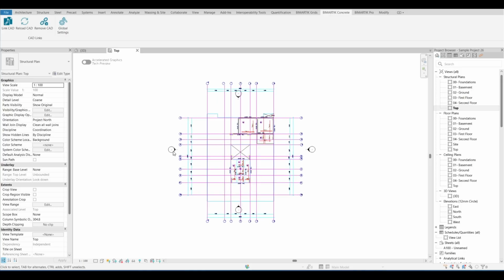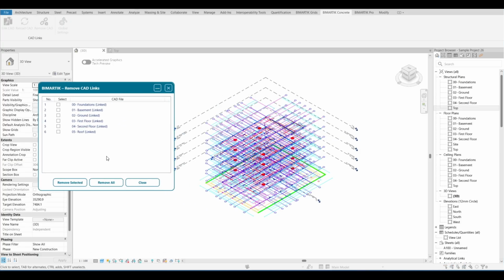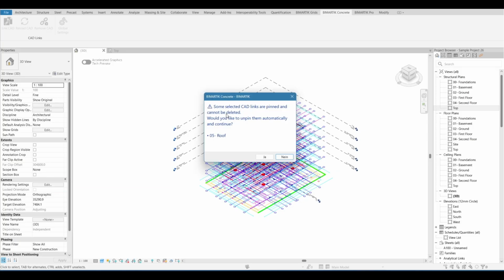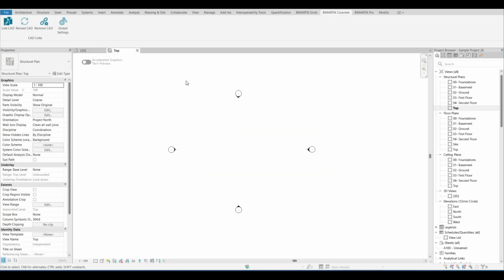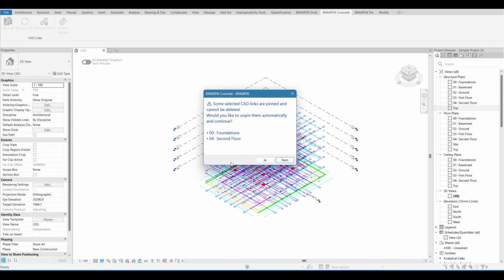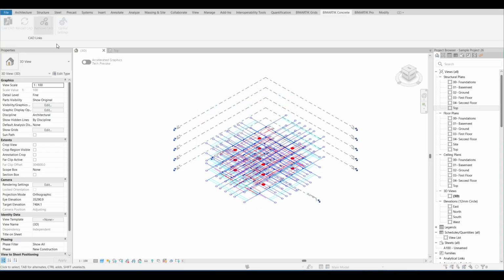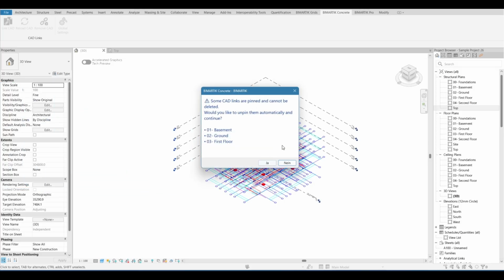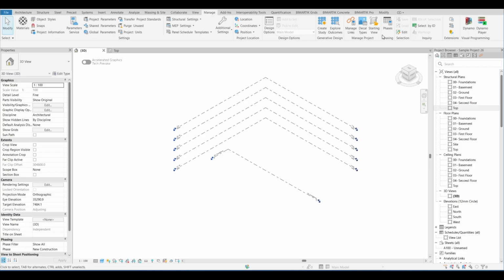03- Remove CAD Files in Revit II BIMARTIK Plugin Tutorial | Clean and Optimize Your Model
🧹 Keep your Revit model clean and lightweight.
In this tutorial, you’ll learn how to use the Remove CAD Files command from the BIMARTIK Revit Plugin to delete unused or outdated DWG links from your project safely and efficiently.

✅ How to open and use the Remove CAD Files window
✅ Checking all linked DWG/DXF files currently loaded
✅ Selecting multiple files for quick removal
✅ Handling missing or broken CAD paths
✅ Keeping your Revit model light, organized, and optimized

Over time, large Revit projects accumulate unused or outdated CAD links that slow down your model.
The Remove CAD Files command helps you clean your workspace with a single click — improving performance and maintaining a professional workflow.

🔗 Link CAD Files — Step-by-Step Workflow

🔁 Reload CAD Files — Keep Your Links Updated Automatically

📡 Connect with BIMARTIK